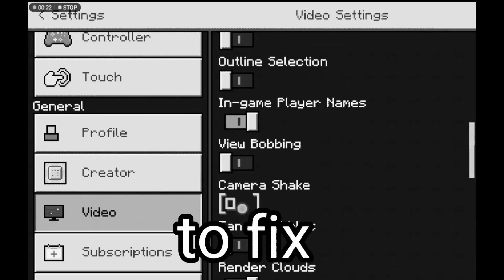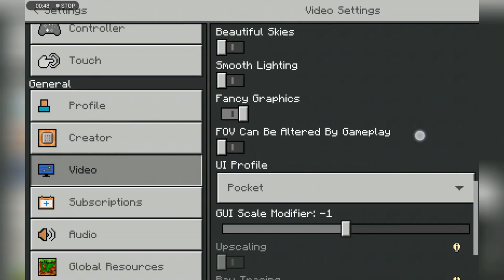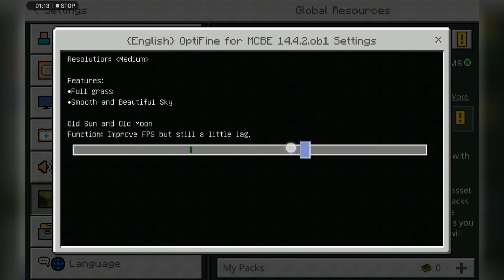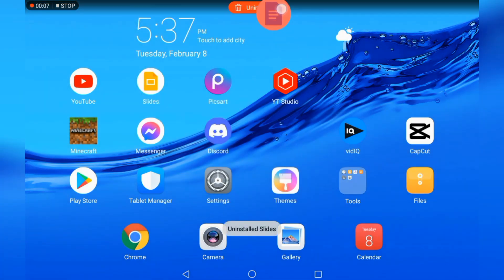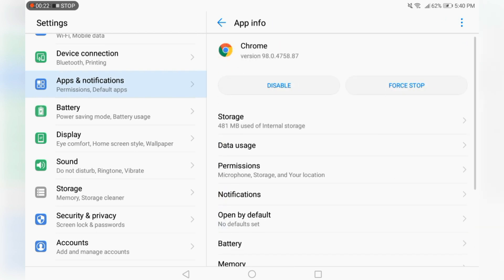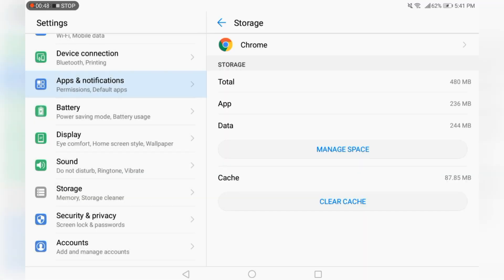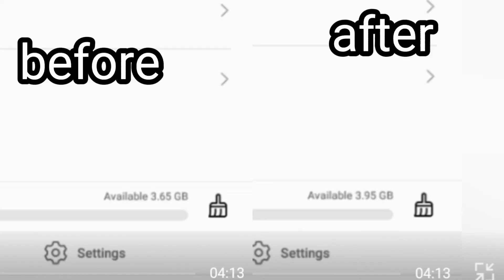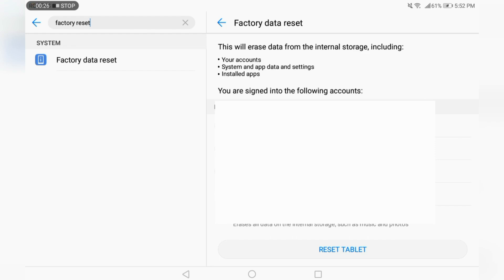How to fix lag for MCPE 2022! (1.18+)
I'm going to show you HOW to fix lag for mcpe, but in 2022! Things have changed A LOT, the updates are getting more better and getting disaster for lower-end devices. So I'm here to tell you how you can FIX Lag so you can play MCPE in 2022!

This is ClabStrin's channel, where I upload MCPE content, primarily tutorials. I upload many types of MCPE tutorials, such as MCPE Texture Packs, FPS Boosts, Shaders, and More.